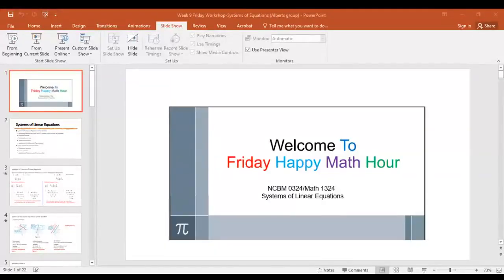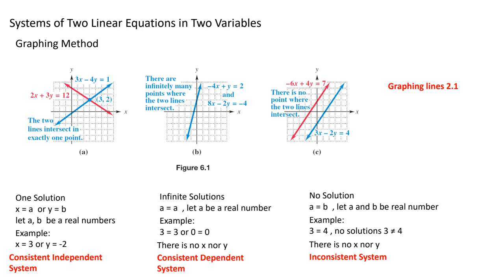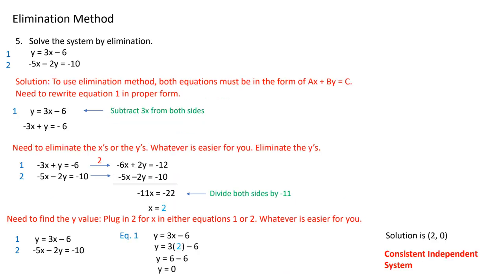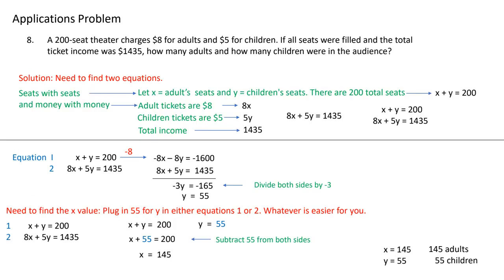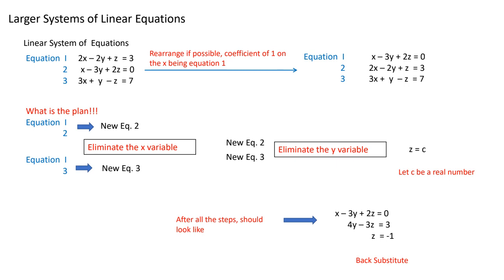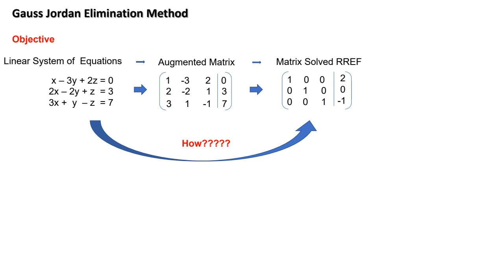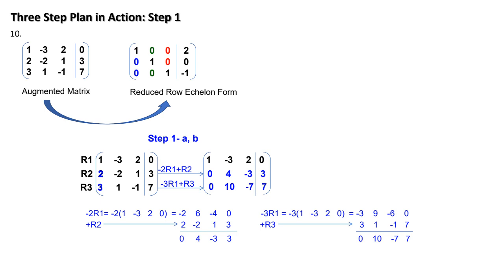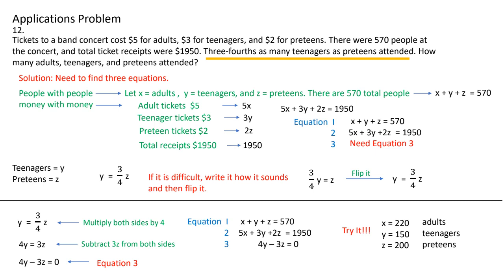Spring 2023 Happy Math Hour Math 1324 Systems of Equations 2